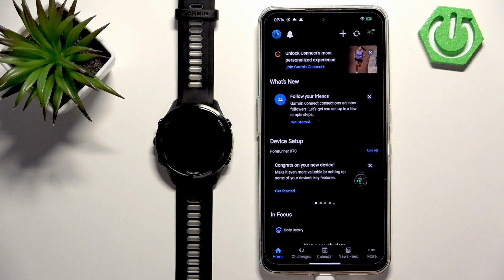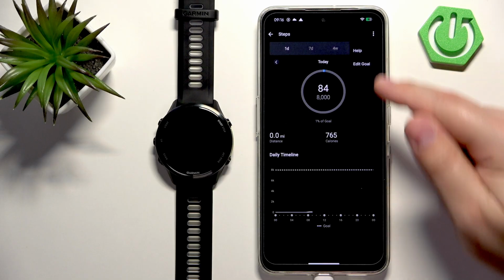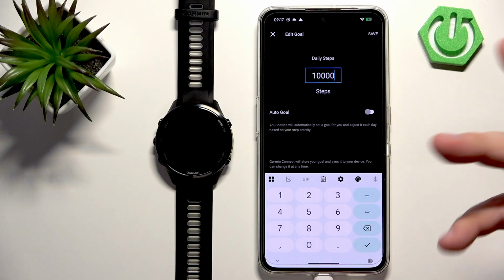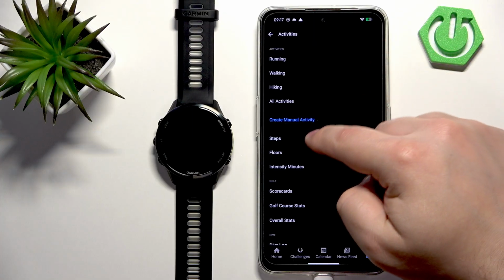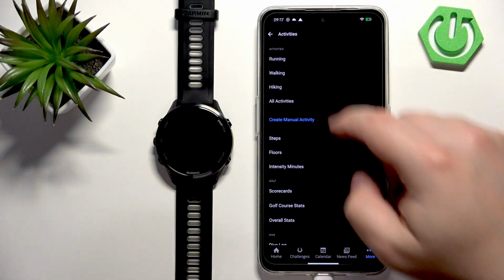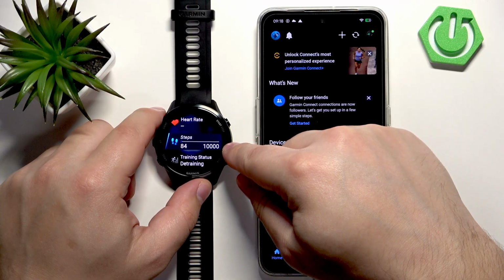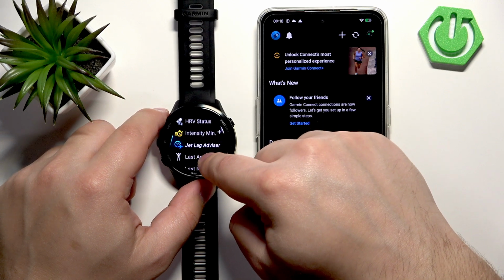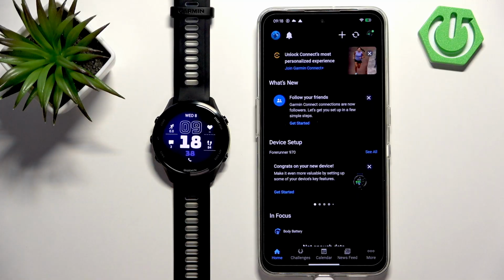GARMIN Forerunner 970 – How to Change Daily Activity Goals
In this video we show how to change daily activity goals on the GARMIN Forerunner 970 using the Garmin Connect app. You’ll learn how to edit steps, floors and intensity minutes, set a specific target (for example 10,000 steps) or switch to Auto Goal, sync the app with your watch, and check the updated goals on the Forerunner 970. This quick and clear guide is ideal for new users and for those who prefer simple step-by-step instructions to manage their activity targets.

How to change daily goals on GARMIN Forerunner 970?
How to set steps and floors goals using Garmin Connect for GARMIN Forerunner 970?
How to sync Garmin Connect goals to GARMIN Forerunner 970?

0:00 Introduction and overview
0:14 Pairing requirement: make sure the watch is paired with Garmin Connect
0:30 Open Garmin Connect and go to More → Activities
0:56 Edit Steps goal (set a number or choose Auto Goal)
1:13 Edit Floors goal
1:23 Edit Intensity Minutes goal
1:50 Sync Garmin Connect to apply changes to the watch
1:57 Check updated goals on the Forerunner 970 (Glances and menu)
2:32 Wrap up and final notes